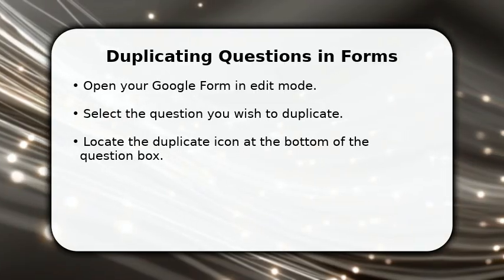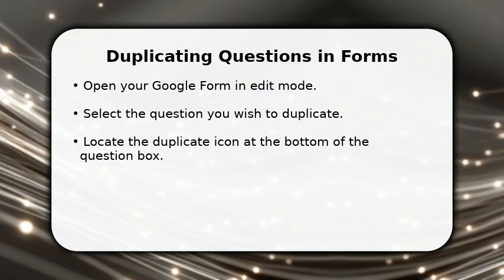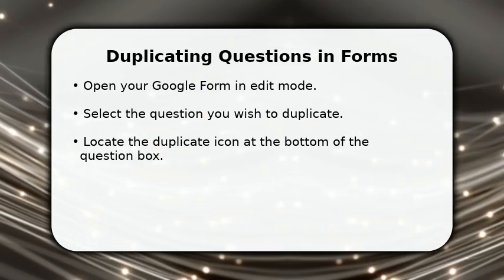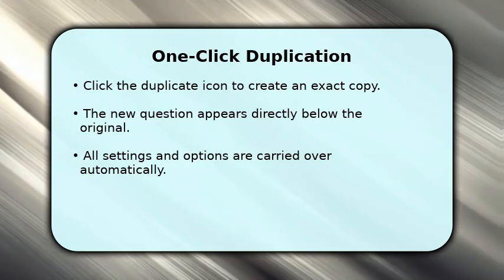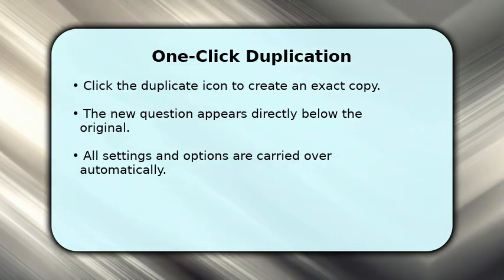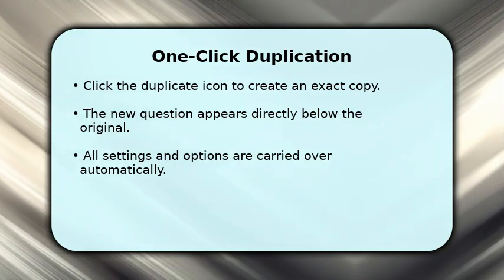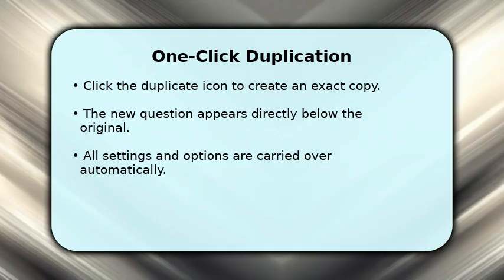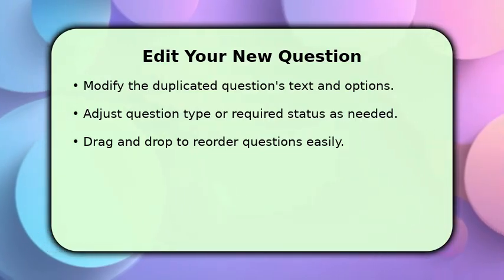How to Duplicate Questions in Google Forms 2025 - Easy Guide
▸ :^) Learn how to duplicate questions in Google Forms with ease. In this tutorial, we will show you step-by-step how to create multiple copies of your existing questions and save time. Whether you're a teacher or a business owner, duplicating questions is an essential skill to master.

google forms duplicate questions, duplicate google form fields, create multiple copies google forms, google forms tutorial, how to copy questions in google forms, google forms tips and tricks, duplicate google form responses, google forms shortcuts, copy questions in google forms